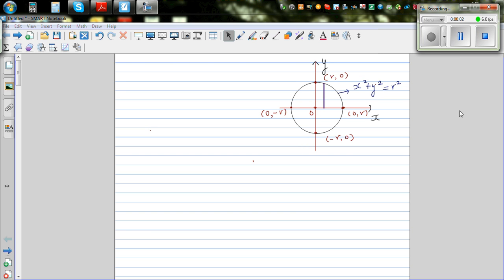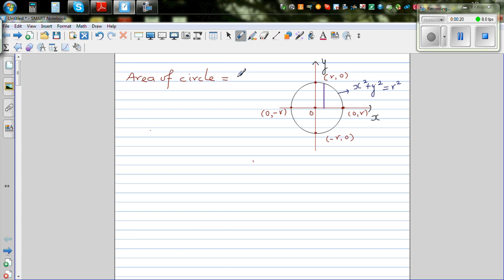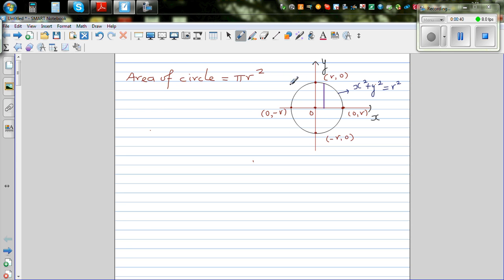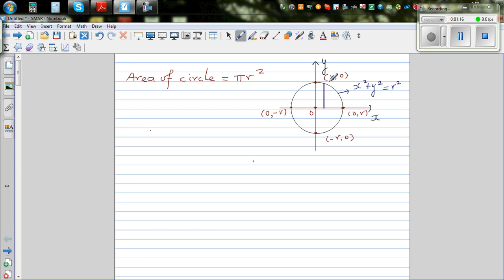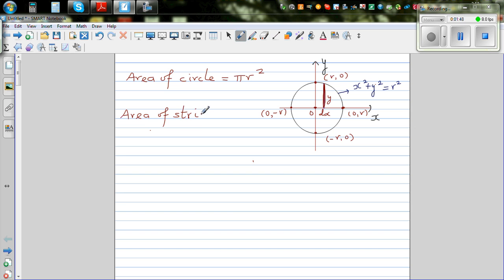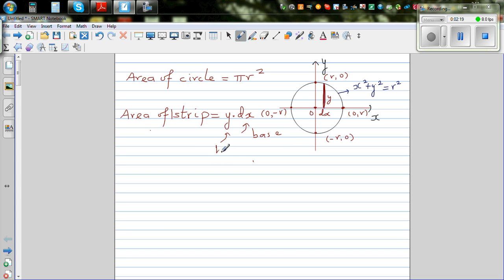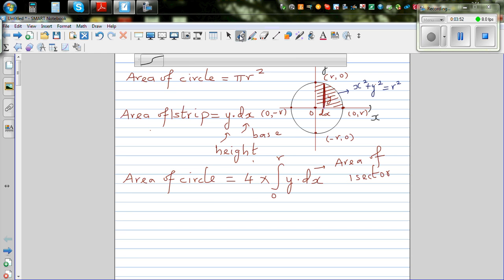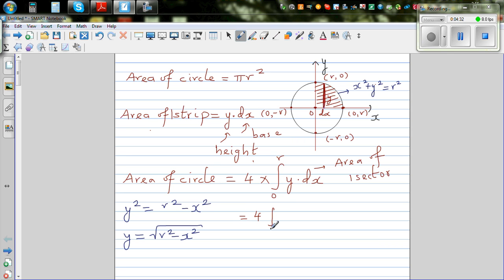Proof of area of a circle = pi r^2